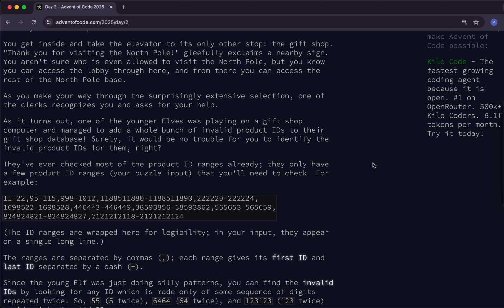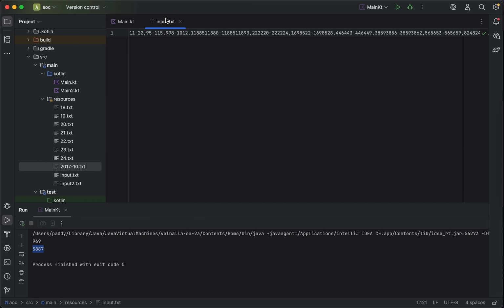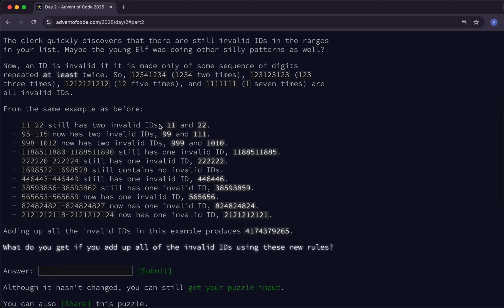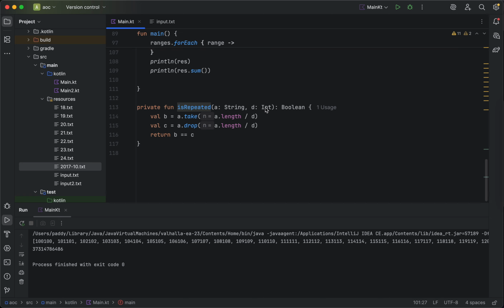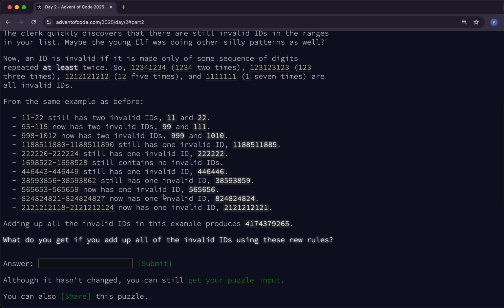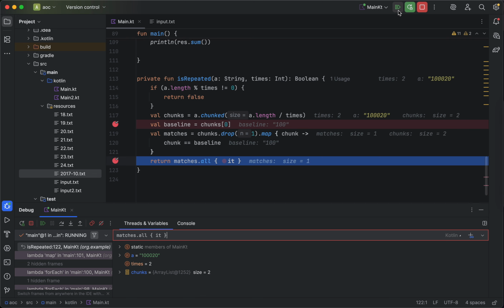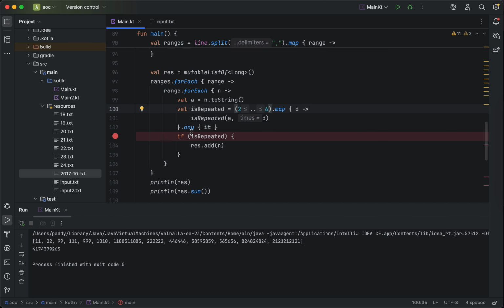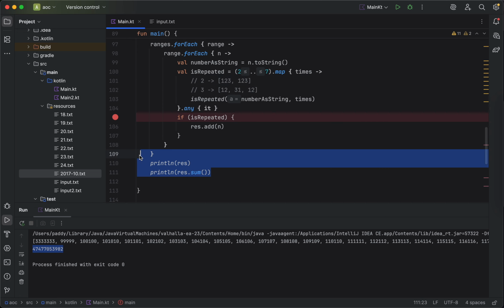Advent of Code 2025 Day 2